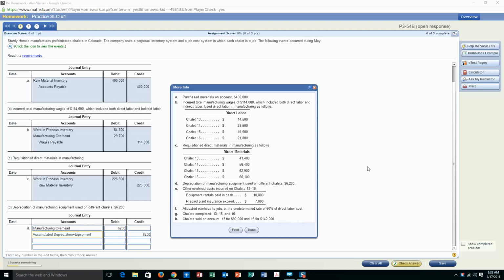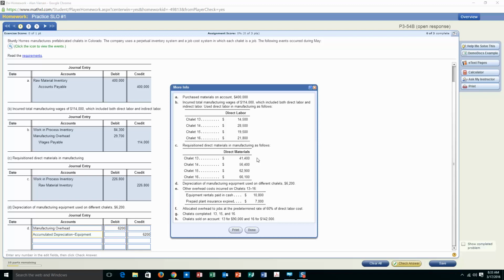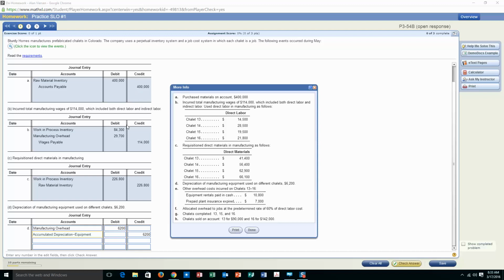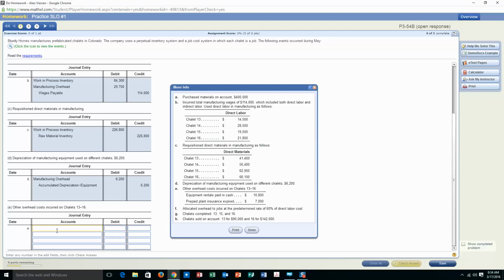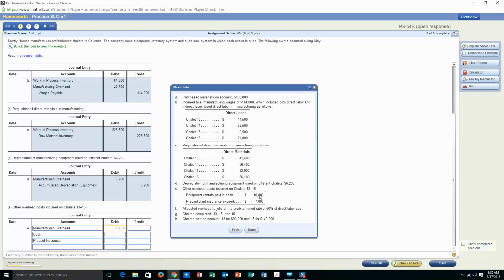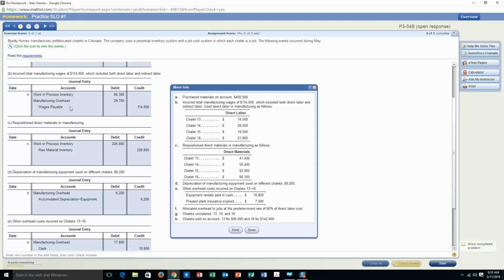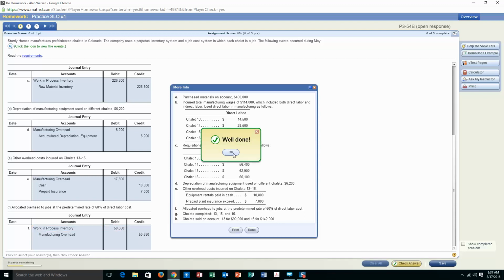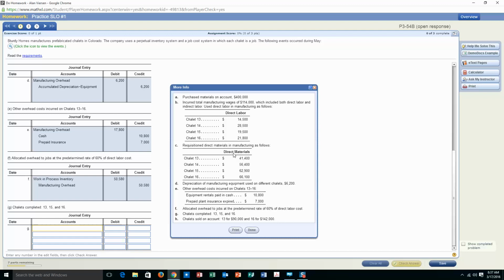SLO 1 P3 to 54B